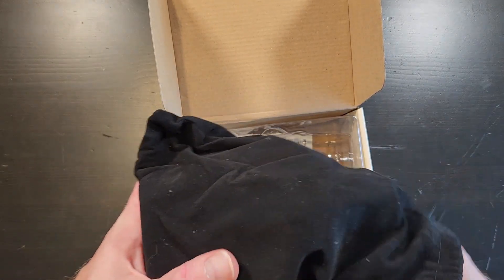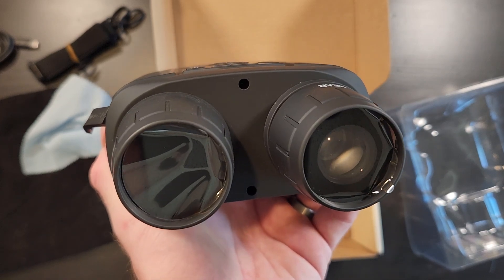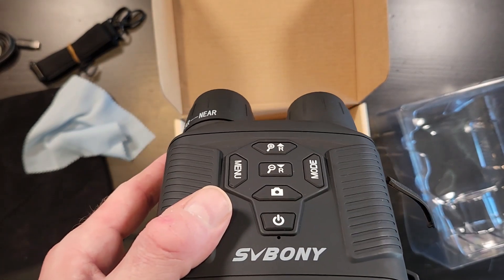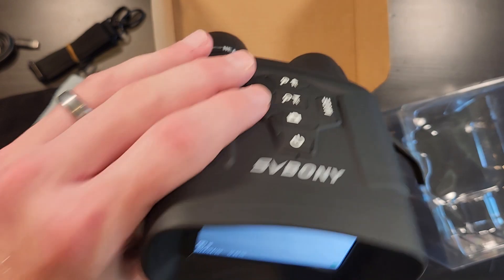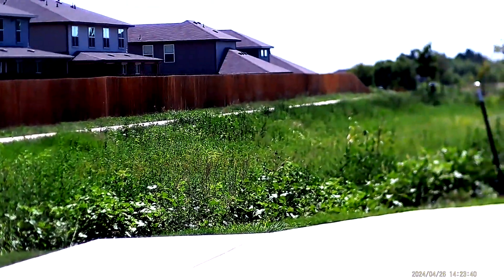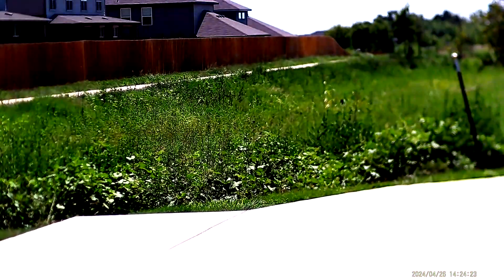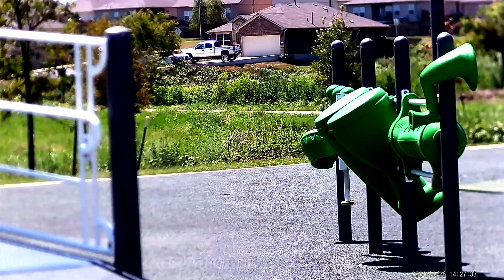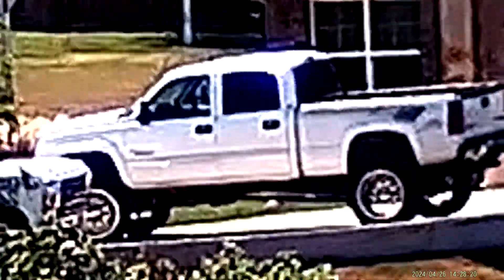Want to see in the dark?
SVBony SA206 night vision camera $60